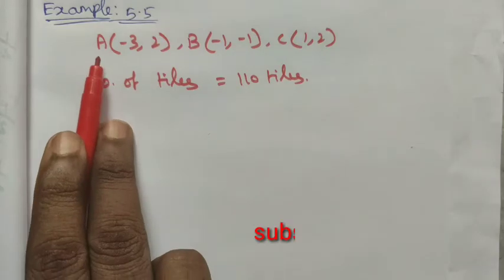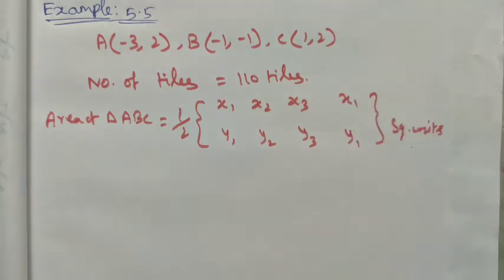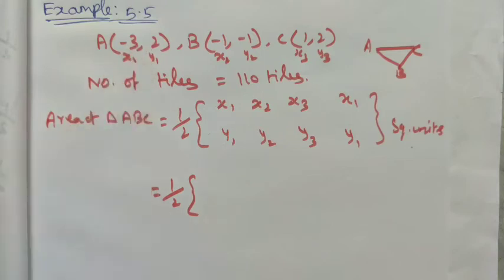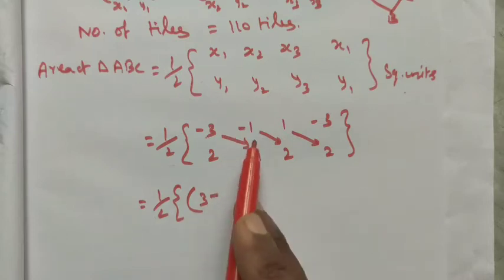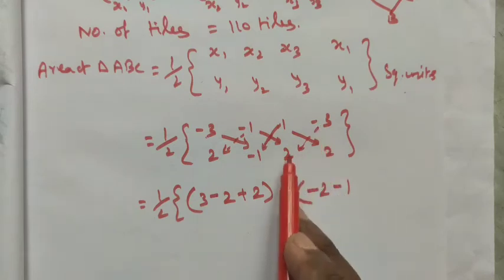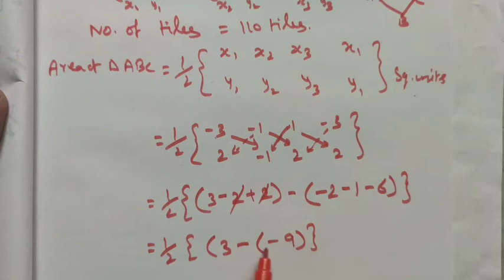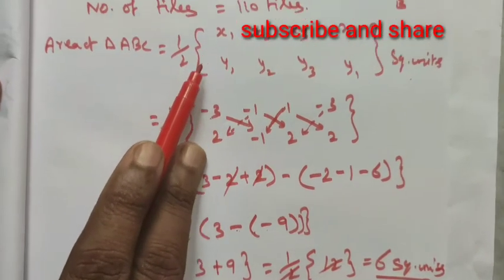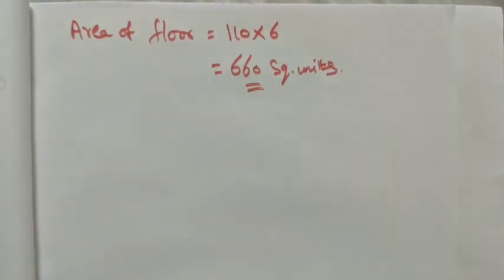TN Class-X Maths Chapter-5 Example: 5.5